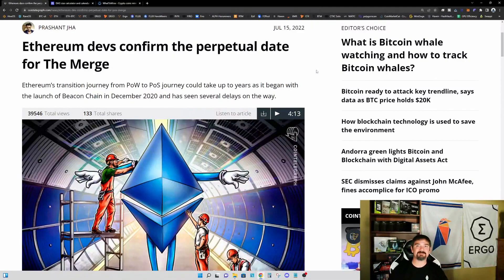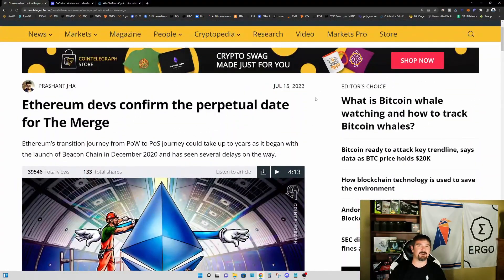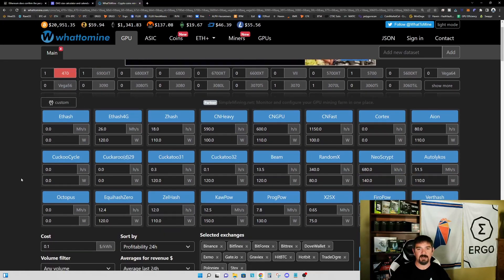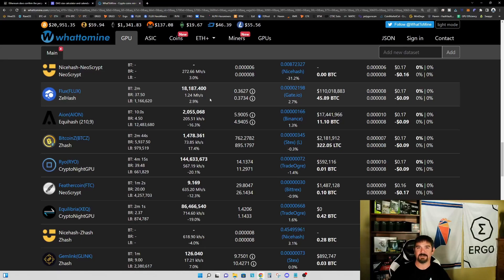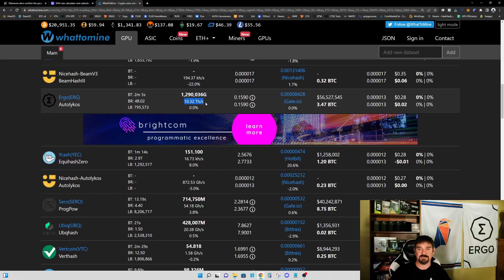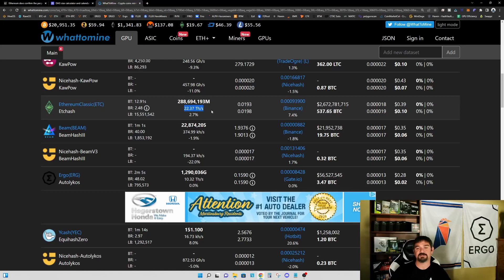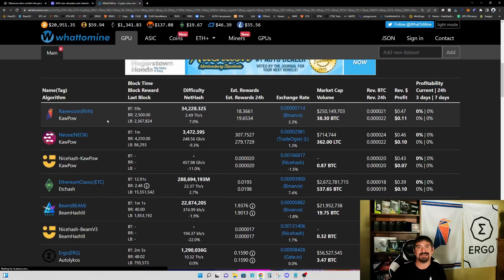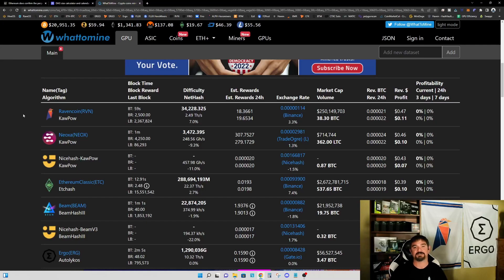Is 4GB GPU Mining Doomed?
In this video I discuss the impact the Ethereum merge will likely have on mining with 4GB graphics cards.

Mining Rig Parts I Use:
Heloia Mining Rig Frame
Gigabyte B450M Motherboard
AMD Ryzen 5 5600x CPU
Corsair Vengeance DDR4 Memory
EVGA 80+ Platinum 1200W Power Supply
Kingston 120GB SSD
ARCTIC 120mm Fans